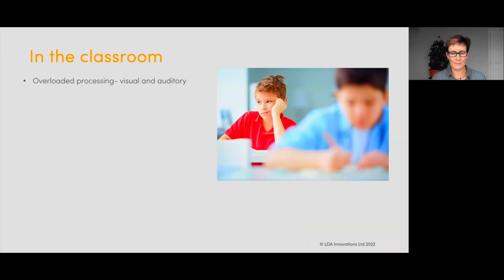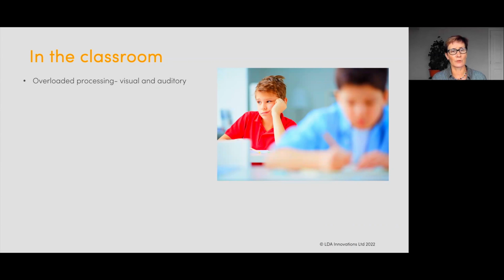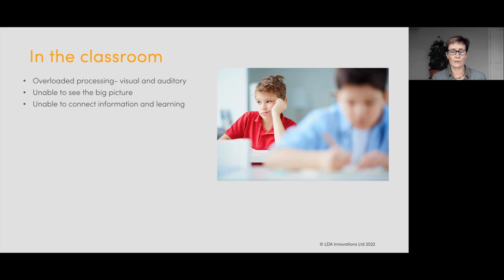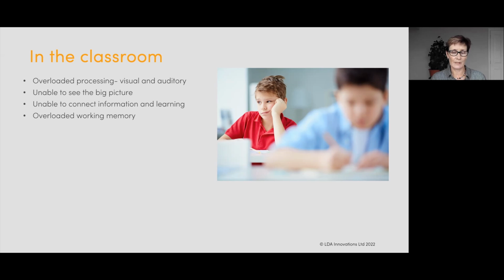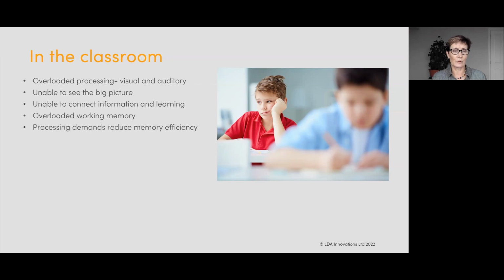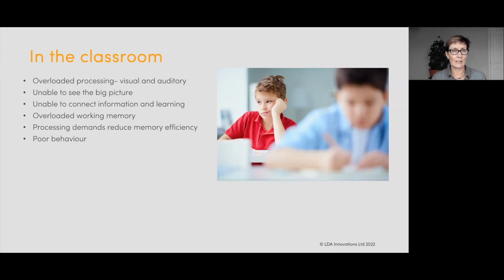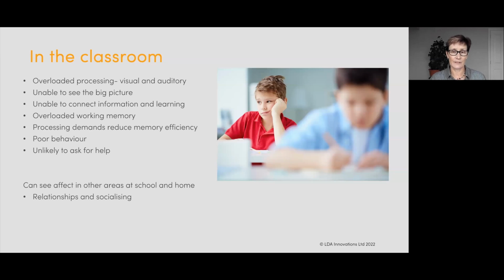Noticing Dyslexia in the Classroom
In this video, presented by Chris Cole, we highlight common behaviours educators might notice in the classroom indicating dyslexic traits and coping strategies. From unexpected short-term memory challenges to signs of anxiety or disengagement, Chris explains how these behaviours can show up in daily classroom life — and what they may be telling you.

This video is part of our Educator Video Series, designed to give teachers and support staff practical ways to recognise and support dyslexic learners in the classroom.